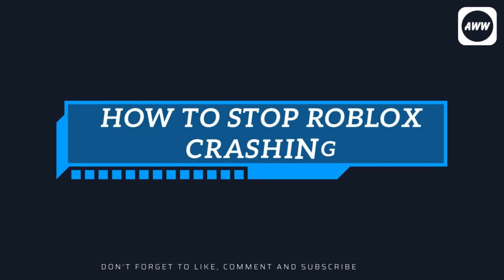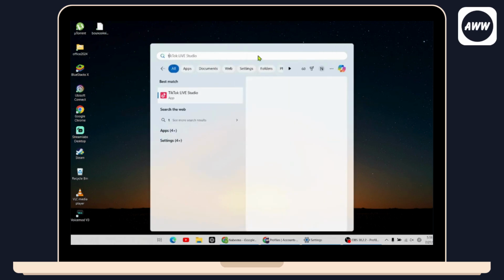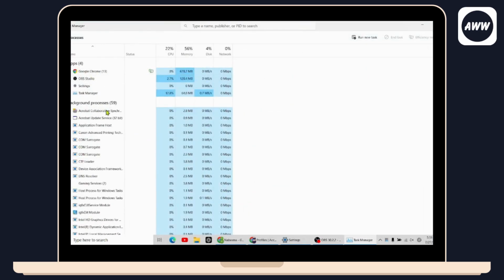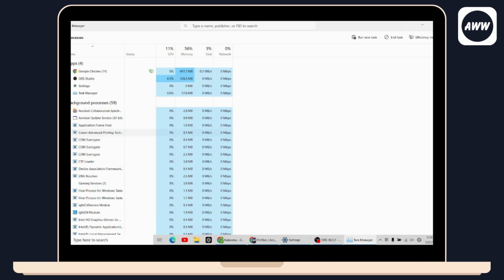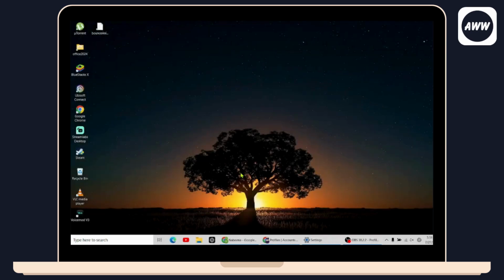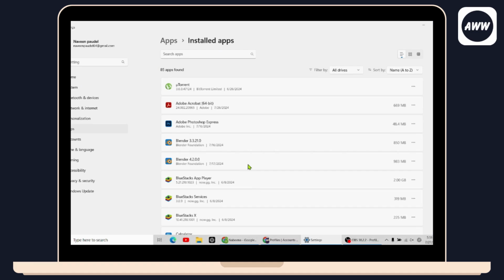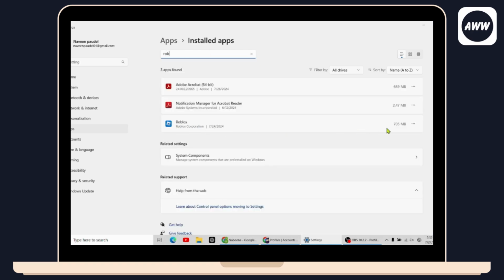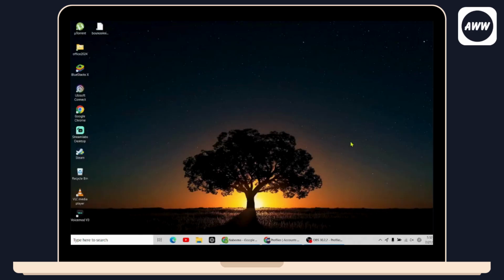How To Stop Roblox Crashing | Fix Roblox Crash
Experiencing crashes while playing Roblox? App&WebWorkshop has the solutions you need! In this video, we’ll guide you through troubleshooting steps to fix Roblox crashes on your device. We’ll cover common issues like software conflicts, outdated drivers, and how to optimize your settings for a smoother gaming experience. Follow our easy tips to get back to playing Roblox without interruptions!